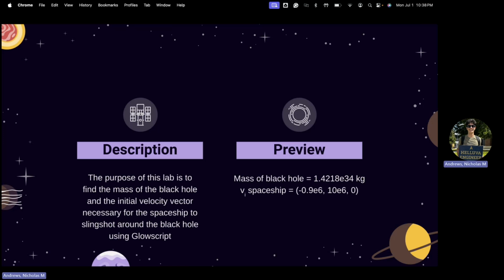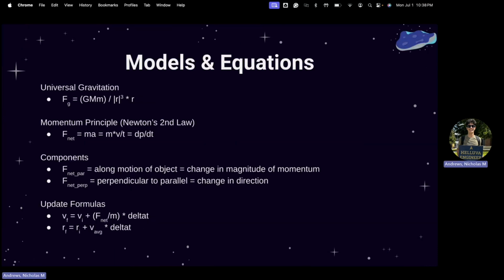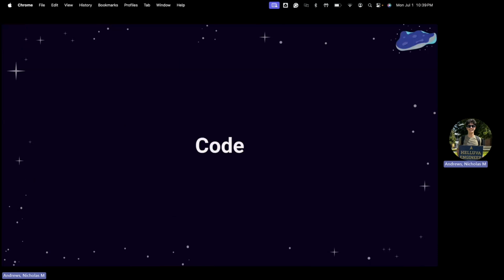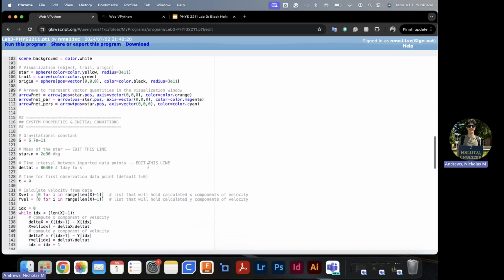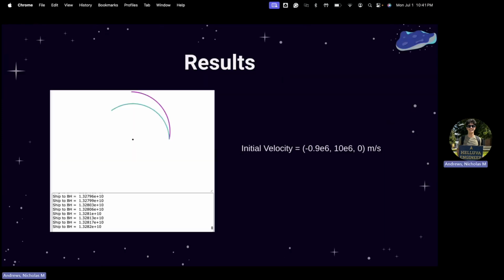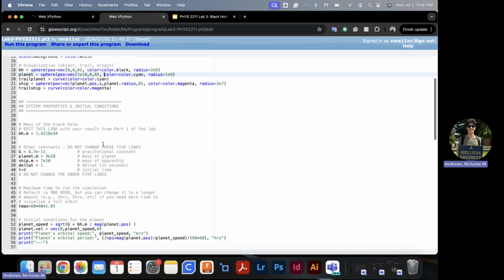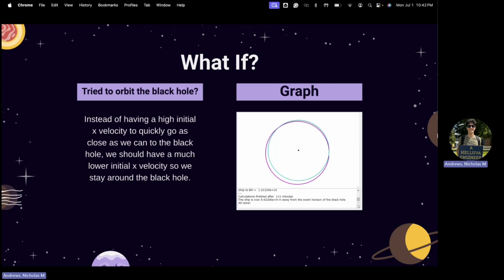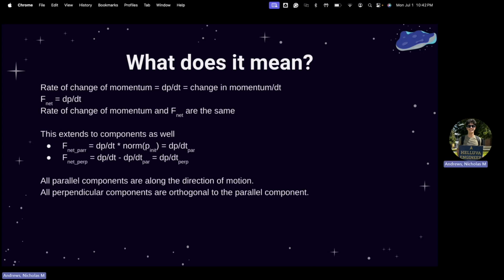Lab 3 - PHYS 2211 - Nicholas Andrews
Sorry if the audio isn't super clear. My throat has been inflamed for the past few days, so my pronunciation isn't great.